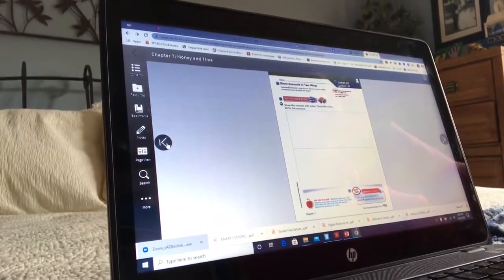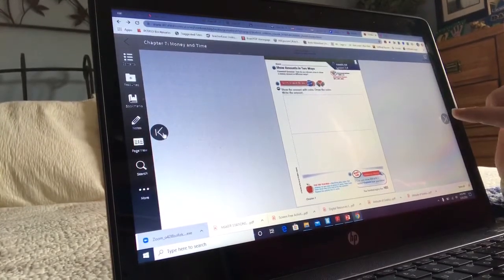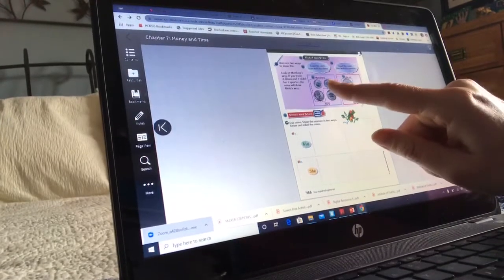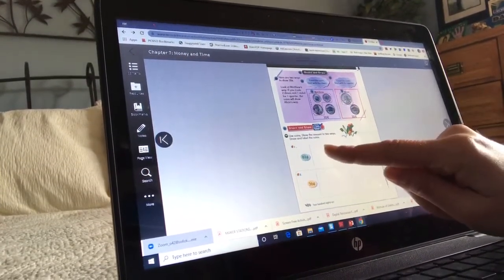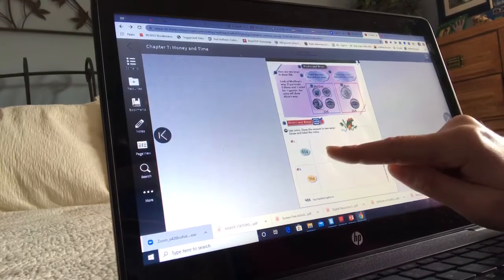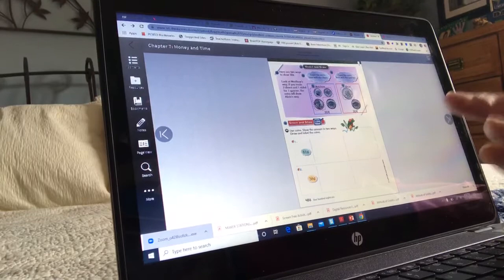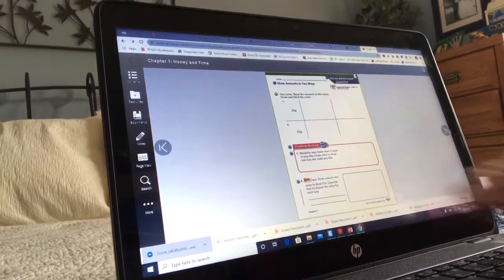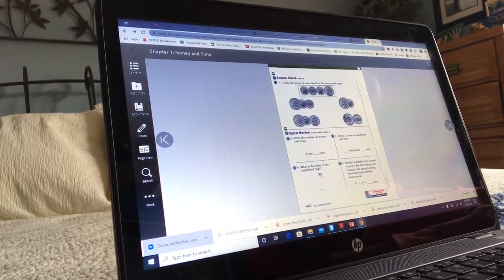Go Math 7.4 Show Amounts Two Ways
Brief lesson of counting coins